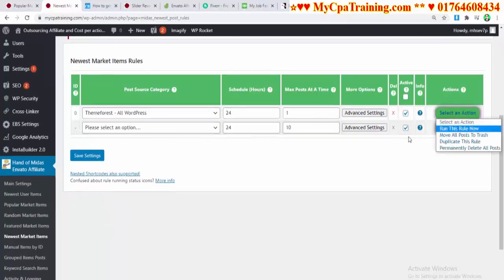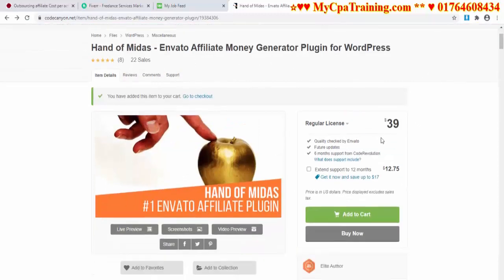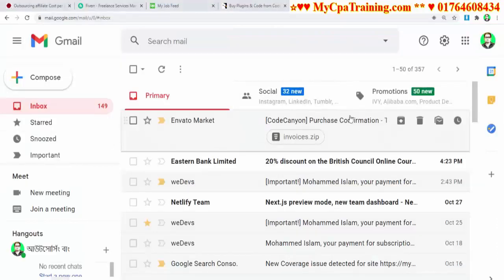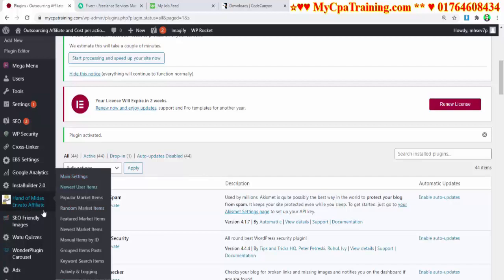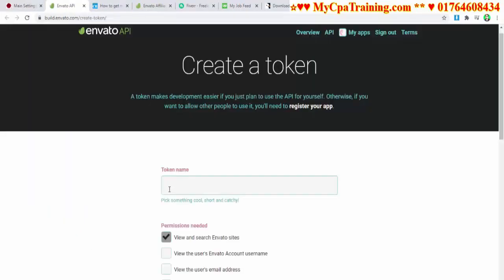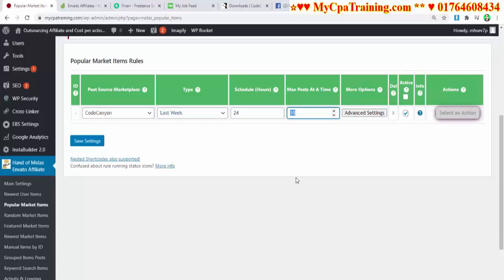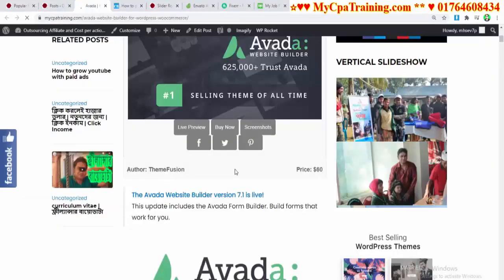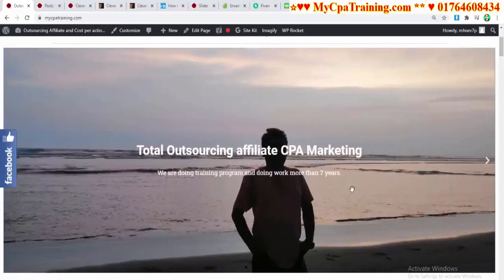Envato Impact Radius Affiliate Auto Plugin for WordPress Full Setup Procedure A to Z | 2021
Skype : vaishipon Envato Impact Radius Affiliate Plugin for WordPress Full Setup Procedure A to Z English tutorial for freelancers and affiliate cpa marketers and web designers.

Watch full tutorial, Save $20 Installation Charge.

If you purchase from my affiliate link, you don't have pay extra money, But I will get some commission from envato.

Skype:  vaishipon

☐ Liked?

Related Search
envato affiliate auto website plugin for impact radius 2021
envato impact radius affiliate plugin for wordpress full setup procedure a to z
envato affiliate money generator plugin for wordpress
impact radius affiliate plugin
affiliate marketing impact
envato affiliate
envato affiliate auto website
envato affiliate auto website plugin
affiliate auto website
affiliate auto website plugin
impact radius affiliate plugin for wordpress
affiliate plugin for wordpress
affiliate plugin for wordpress full setup procedure
hand of midas
Impact Radius Affiliate Auto Plugin